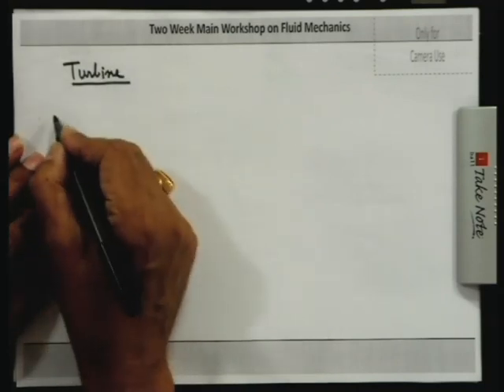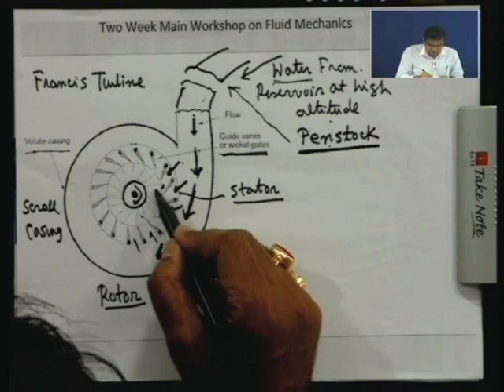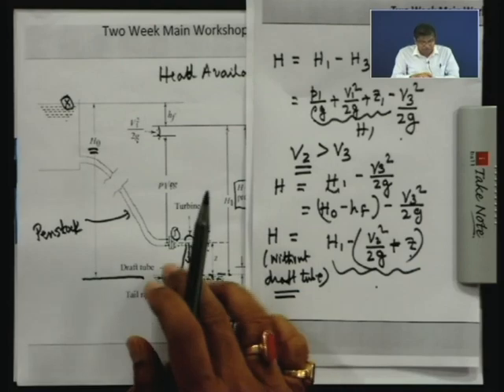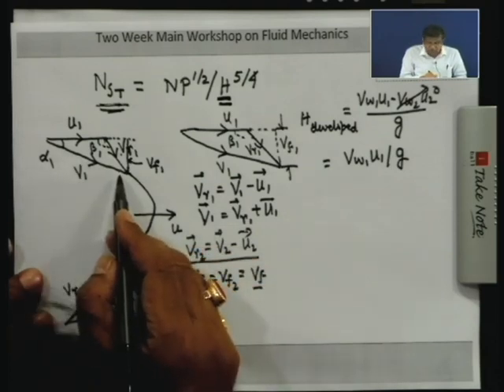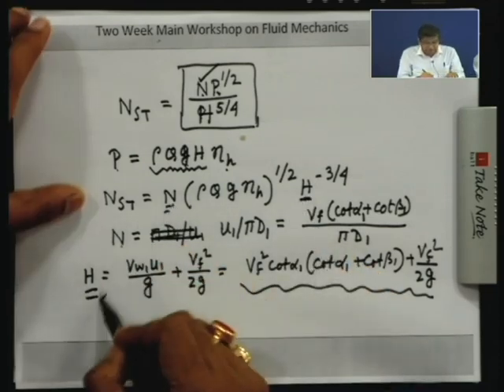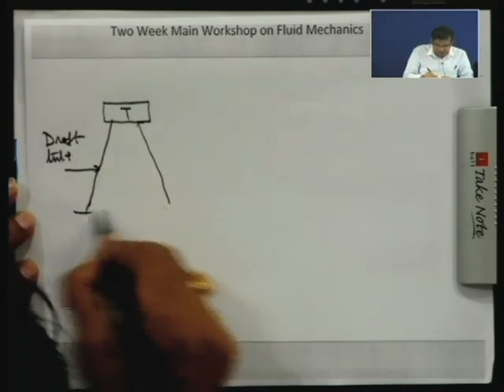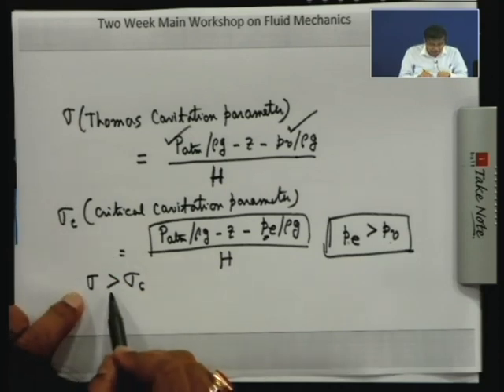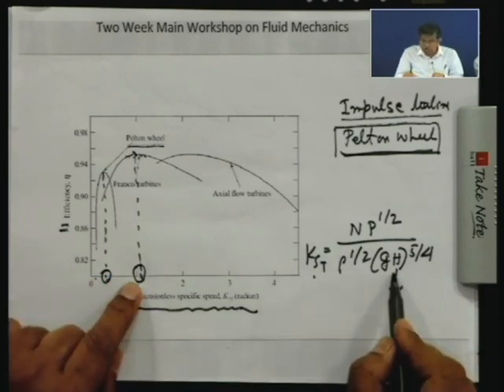Introduction to Fluid Machines Part II By SKS